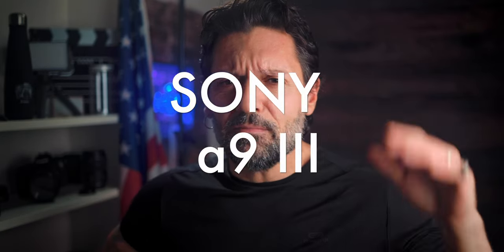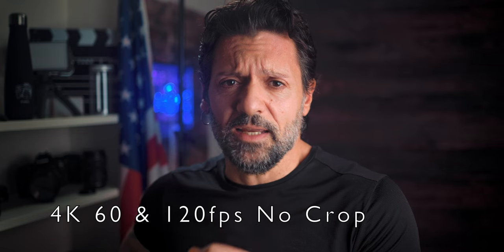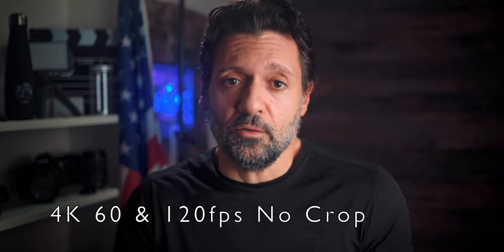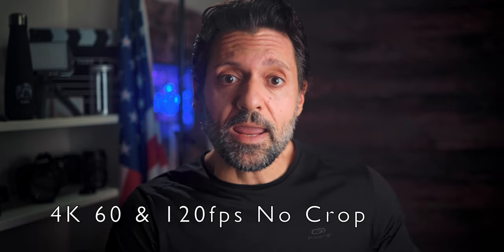Breaking Boundaries: Exploring the Sony a9 III as a Canon R6 Alternative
In this video I tell you my opinion on the Son a9 III. Is the Sony a9 III a Good Replacement for the Canon R6?
If you would like to make a donation it would be highly appreciated and it would help to keep this channel running

Tripods:
Manfrotto Pixie